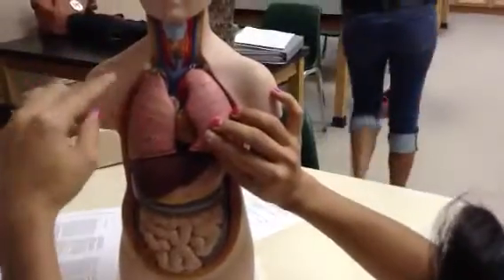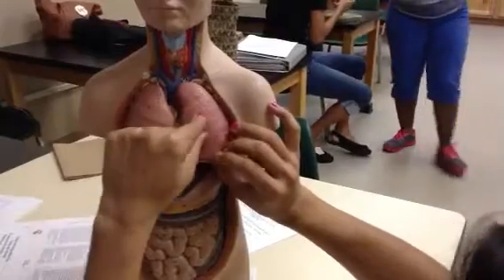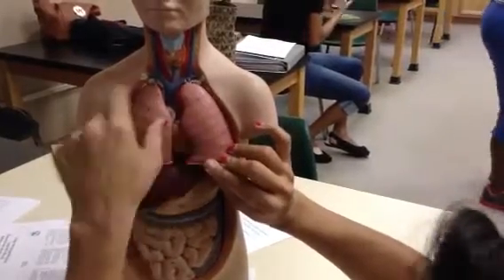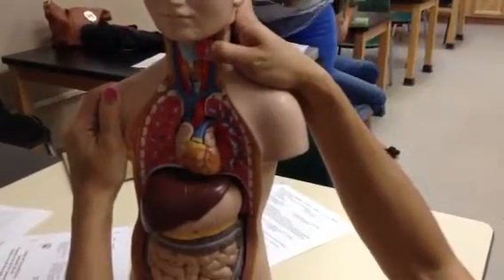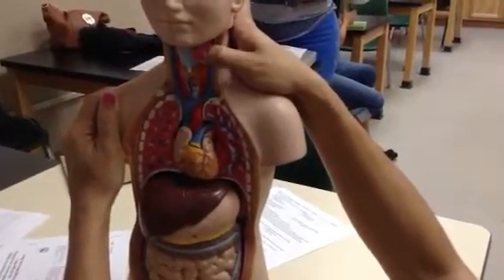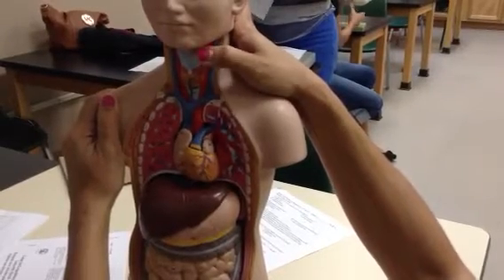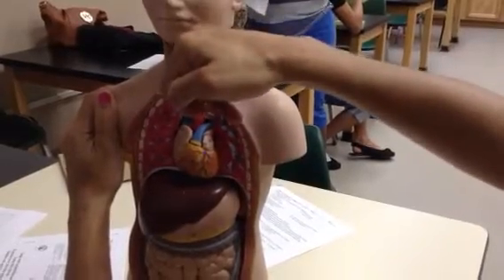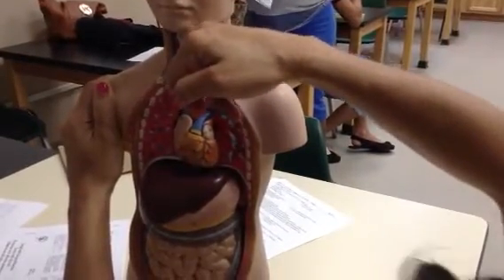Manikin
Manikin: thyroid cartilage, trachea, esophagus, etc.